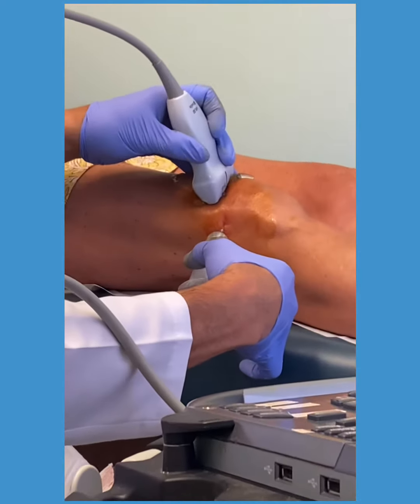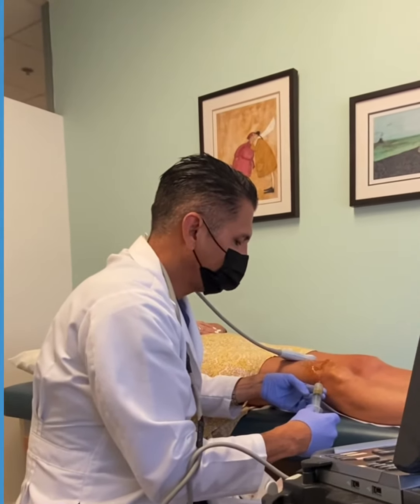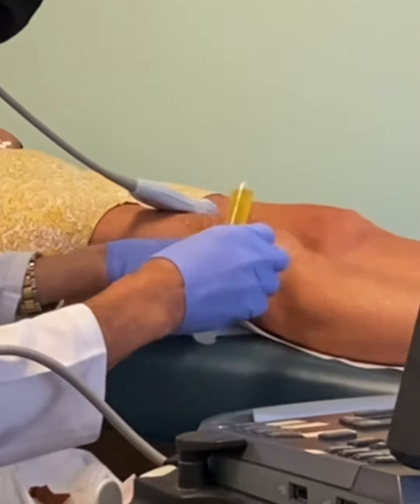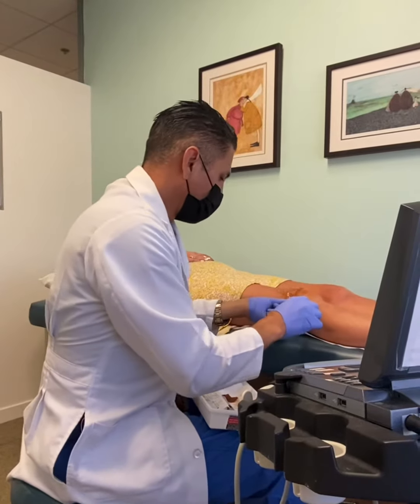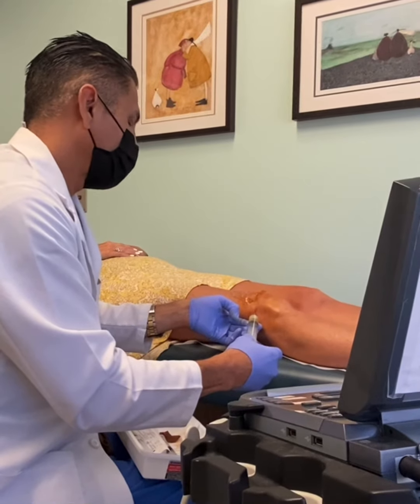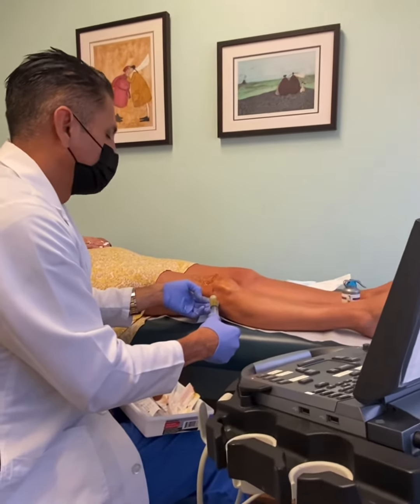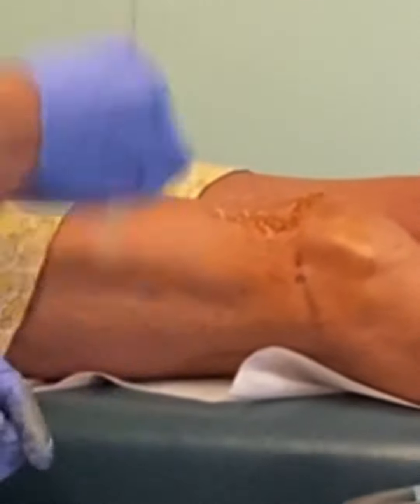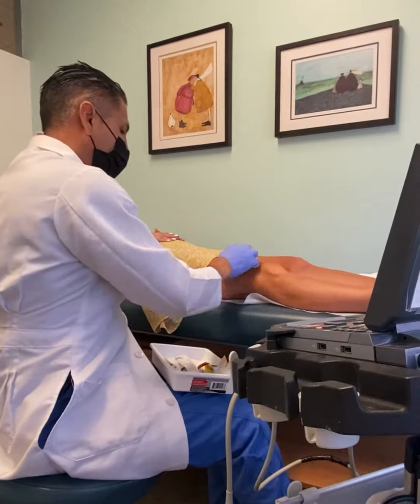MoraMD: Knee Fluid Removal. It doesn’t have to hurt.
Synovial Fluid aspiration and its color. If the joint fluid looks like Budweiser it’s pretty much normal.